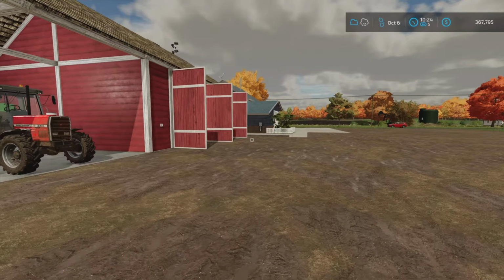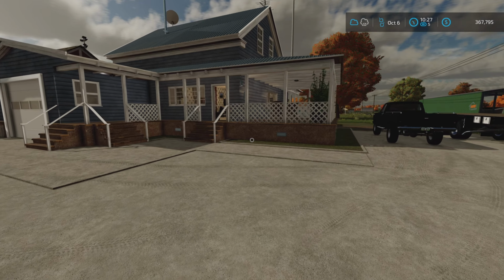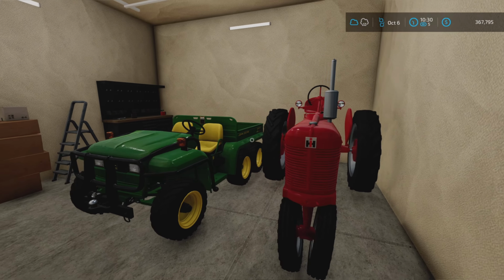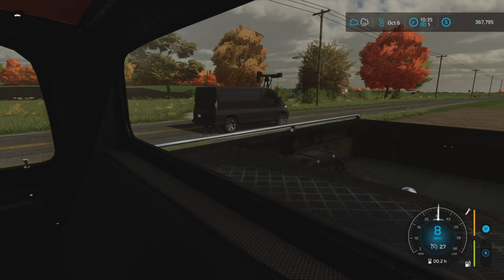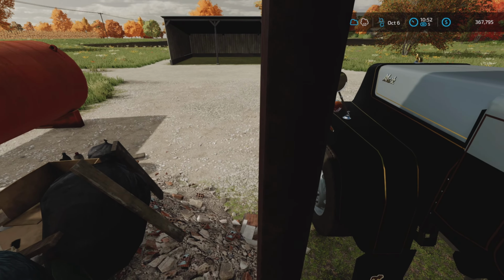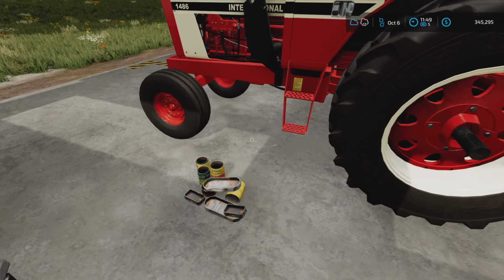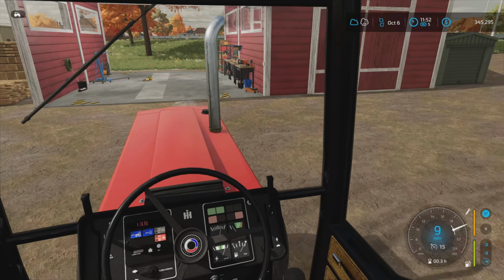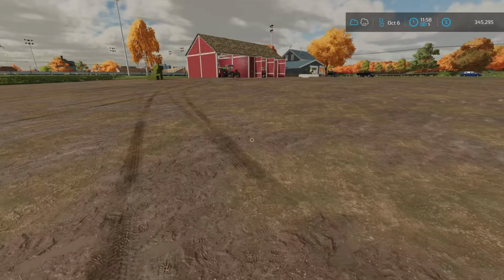New Truck & Something Special! | Season 3 ep 3